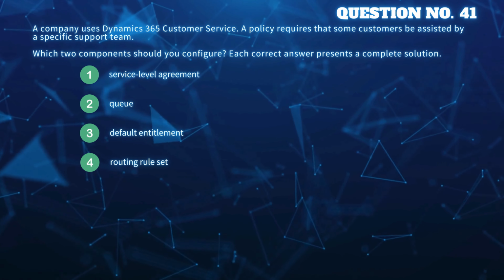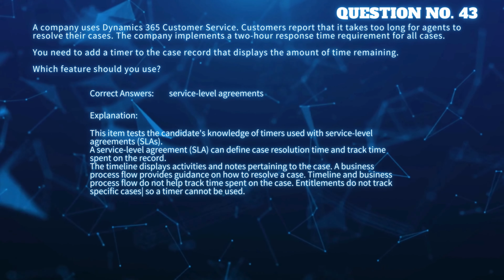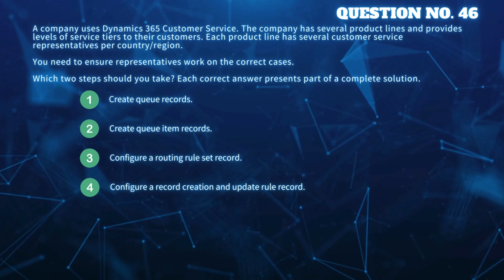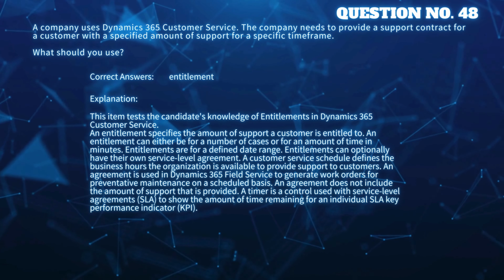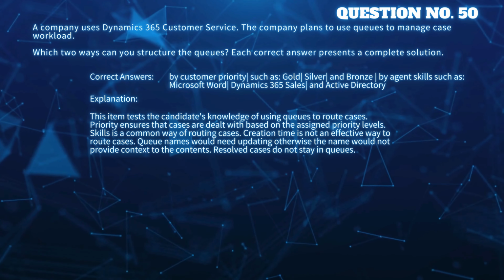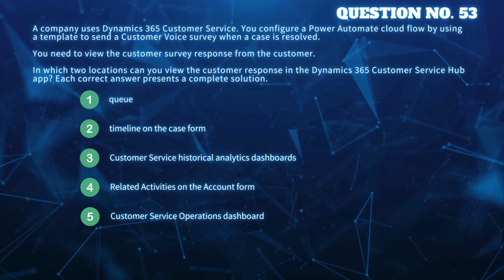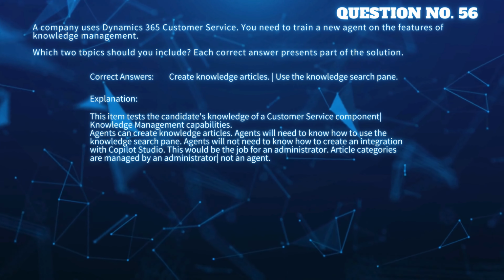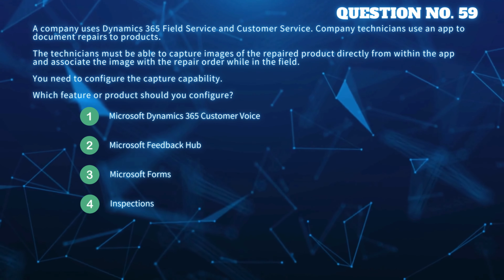MB-910 Microsoft Dynamics 365 Fundamentals – Questions and Answers | Set #3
Prepare for your MB-910: Microsoft Dynamics 365 Fundamentals exam with this helpful Q&A practice session – Set #3! 🎓

✅ What you’ll learn in this video:
- Realistic MB-910 exam-style questions
- Correct answers with explanations
- Key concepts from CRM and ERP modules
- Helpful tips for passing the certification exam

- Beginners getting started with Dynamics 365
- Students preparing for MB-910 certification
- Business professionals looking to understand Microsoft Business Applications